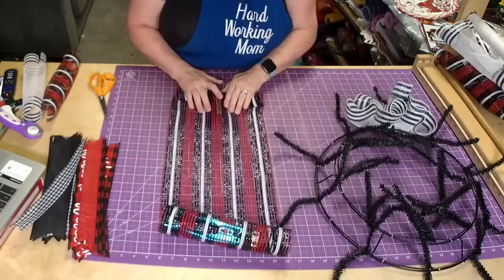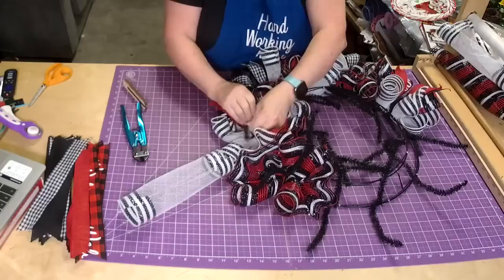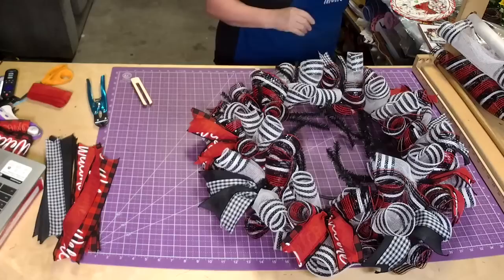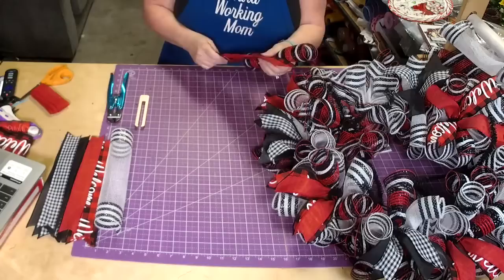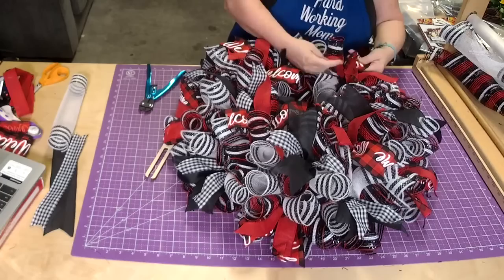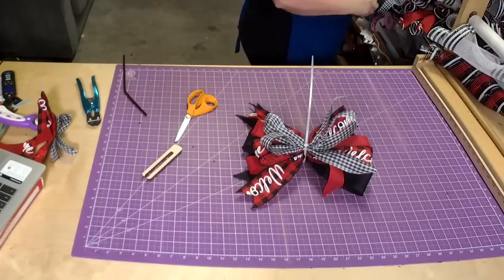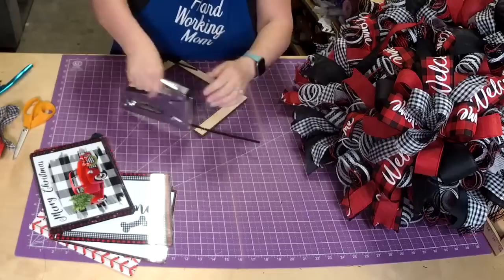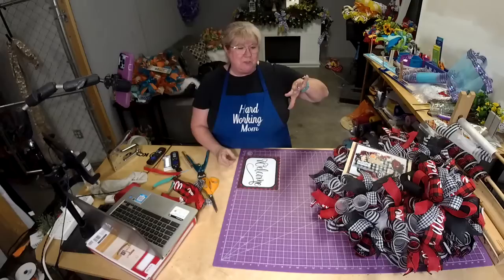How to make a Black, Red and White All Season wreath| Hard Working Mom| Wreath Kit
Shophardworkingmom.com
Welcome Spring wreath ruffle and curl  | Hard Working Mom |How to
0:00 Begin Video
03:52 Add deco mesh and ribbon tails
39:17 Make Bow
46:20 Add Bow
49:00 Add Sign

METHOD
•Method  Woodland ruffle and curl
Ribbons cut -12in
Mesh cut -30in
Curls cut 8in

SUPPLIES
5 Yards of 2.5in Black Denim
5 yards of 2.5 Red and Black Plaid Welcome ribbon
5 yards of 1.5 red denim ribbon
5 yards of 1.5 Black and White gingham ribbon
20  yards of ribbon
Sign -7x9

10in by 10 yd roll of Red, Black and White Striped fabric mesh